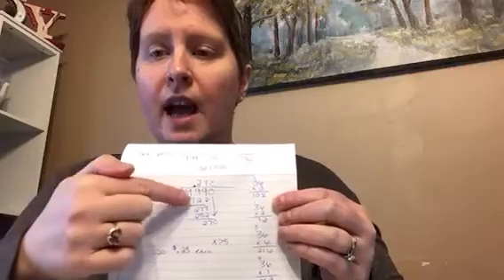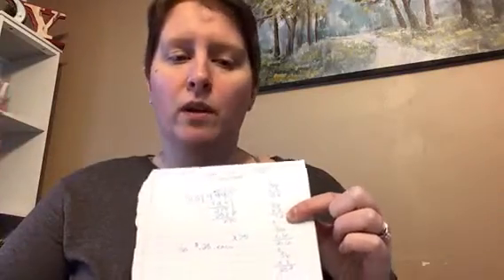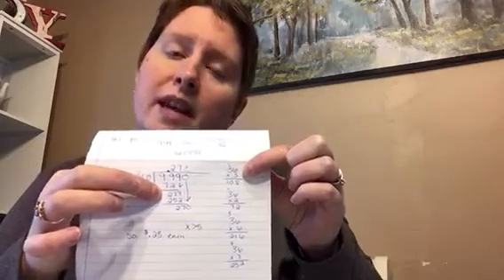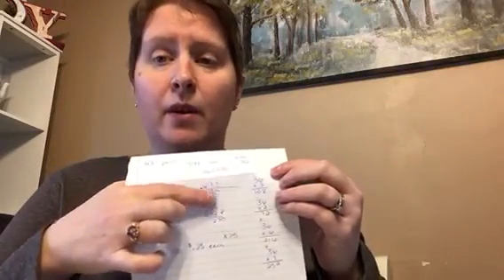Math at Home: Gel pens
***note the 9.99 is the dividend; I spoke wrong at one point***